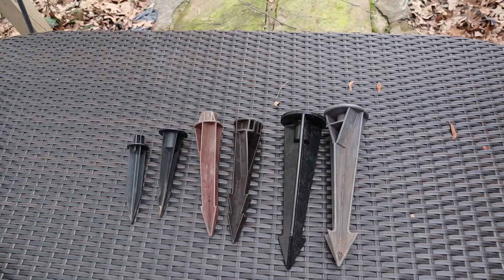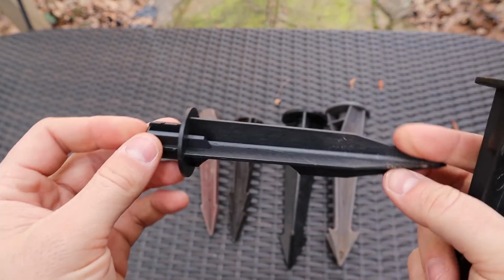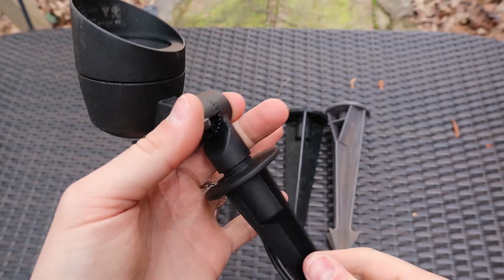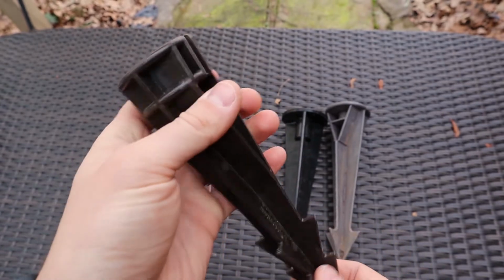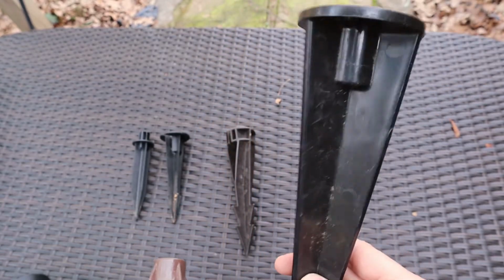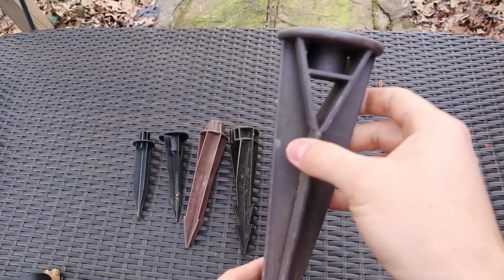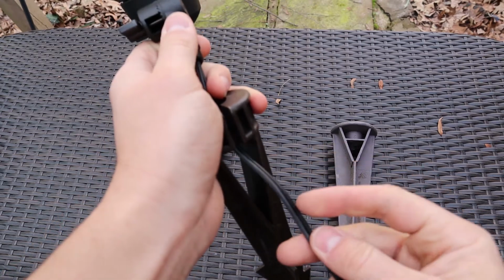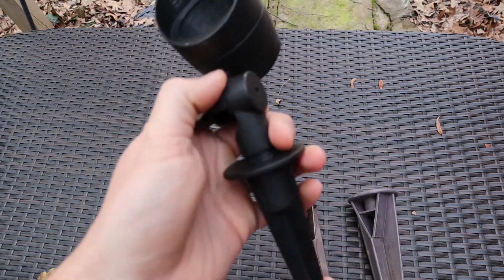LANDSCAPE LIGHTING OUTDOOR LIGHTING | low voltage stakes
✅Get my personalized design help

Live Locally and want us to install your lights?
➡️Live in North Dallas and want us to install landscape lighting?